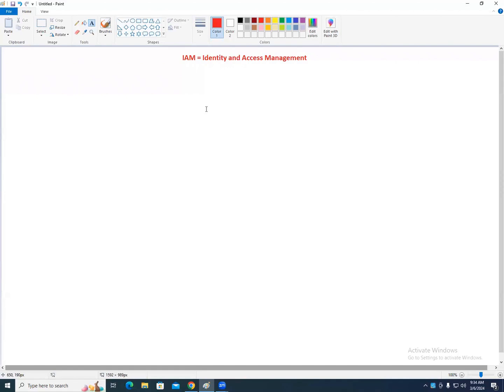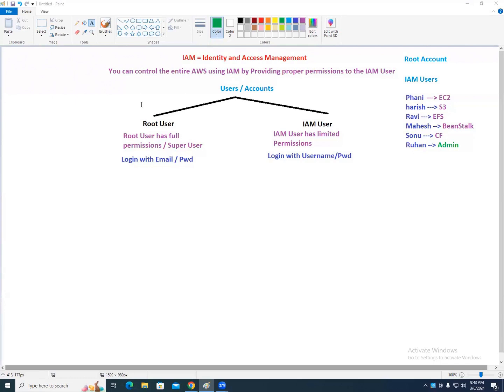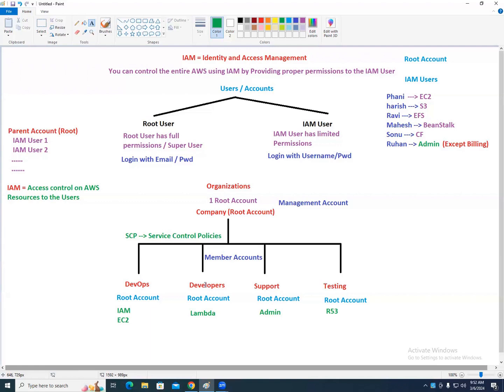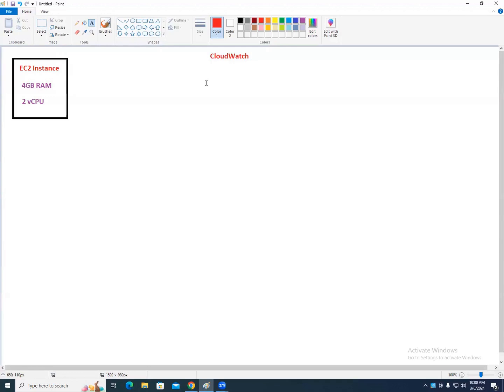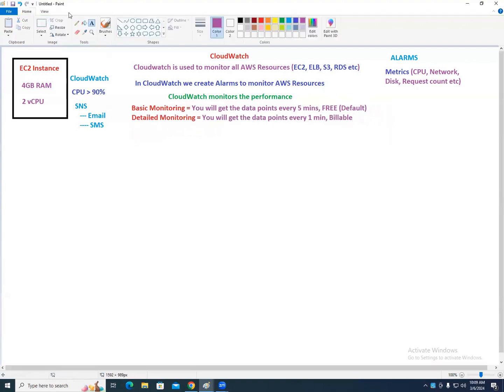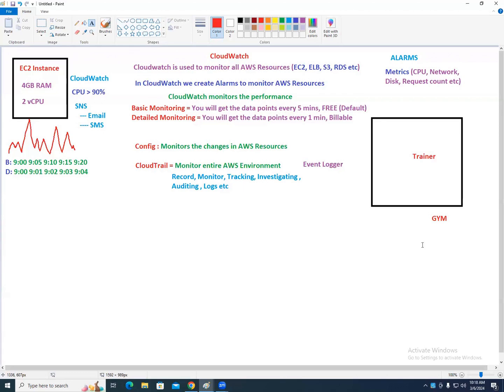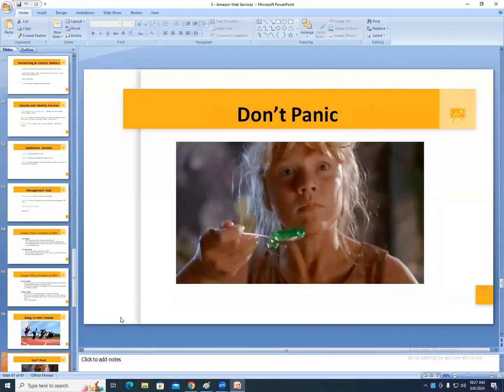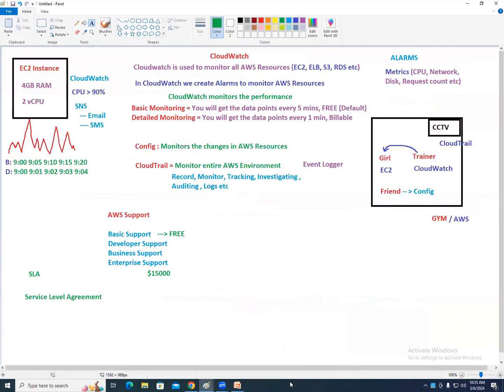14th Session AWS Overview of services IAM, Cloudwatch